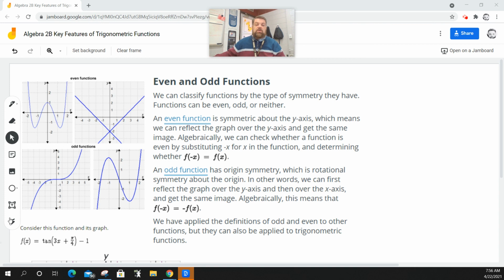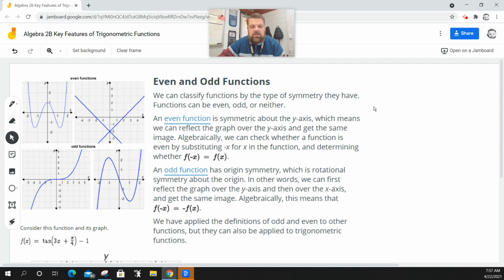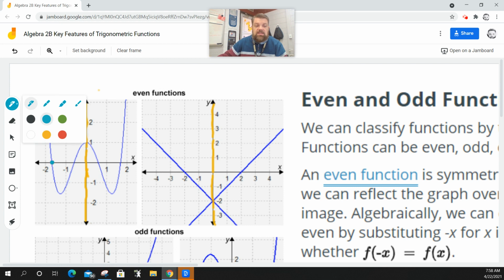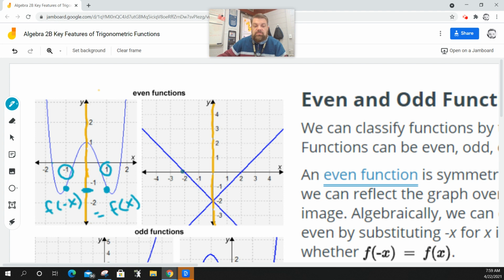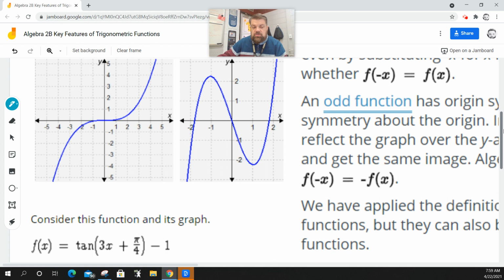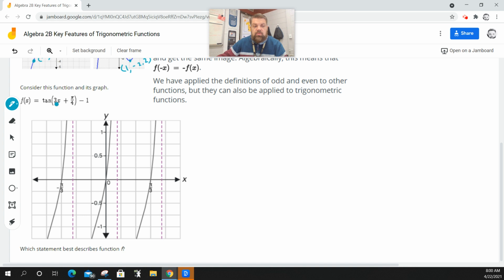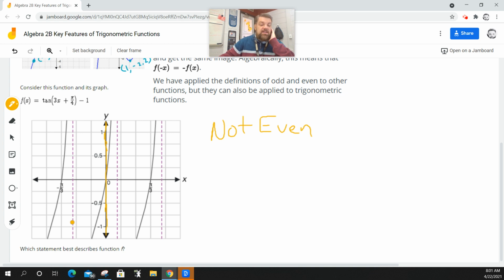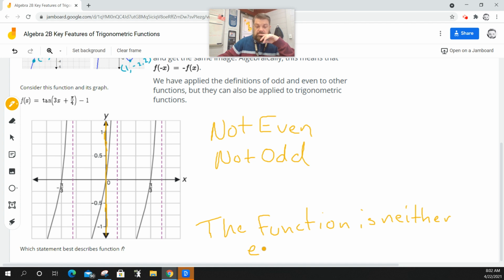Algebra 2B Key Features of Trigonometric Functions Example 2